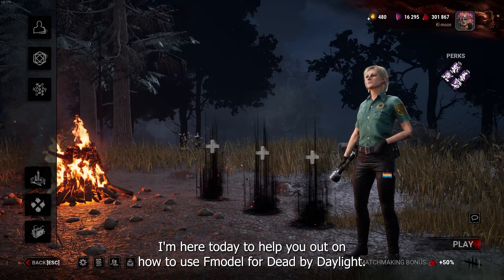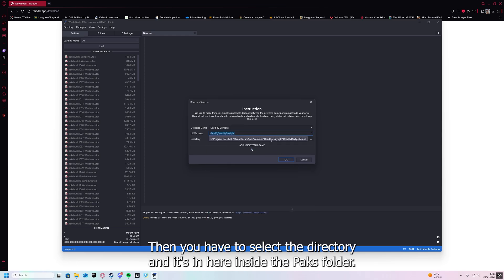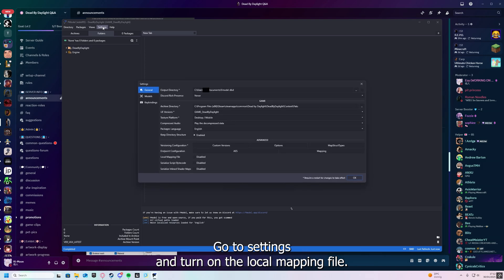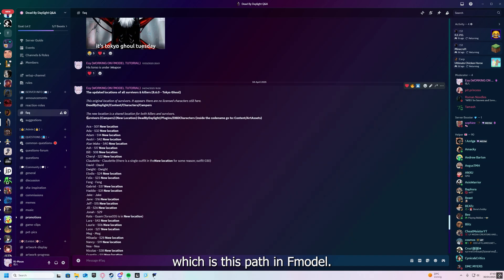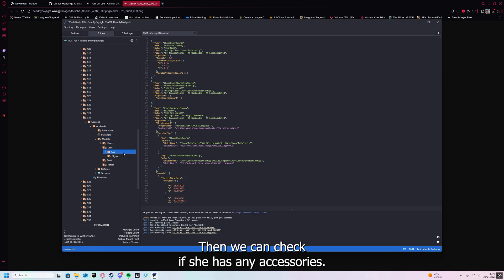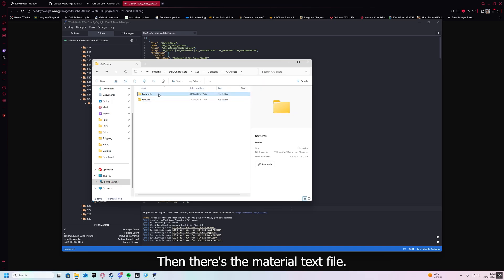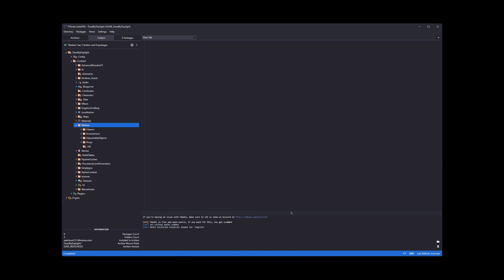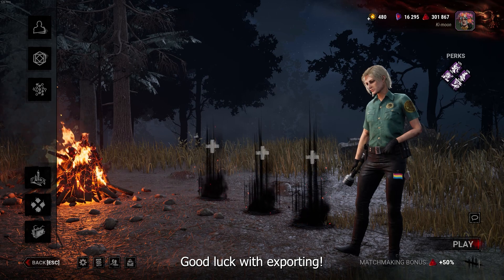Fmodel Tutorial For Dead by Daylight 2025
I made a tutorial for exporting models to your pc :D I hope this video helps with learning how to do it.
For the people in the server; it took longer than expected, sorry about that

Links:

FFUS Blender texture add-on (You can check this out if you're curious on the next step yourself)

0:00 Intro
0:29 Downloading Fmodel
0:40 Setting up Fmodel
2:38 Exporting Yun-jin
4:45 Export Location
5:14 I DON'T WANT TO SEE ANYONE ASK ABOUT THIS WHEN THEY COME FROM THIS TUTORIAL
5:31 Extra Tips and Outro

deadbydaylight,fmodel,deadbydaylight tutorial,blight model,blender tutorial,dbd thumbnails,unreal engine tutorial,game modeling,character design,3d modeling,dead by daylight tips,blight character,fmodel guide,quick tutorial,modeling in blender